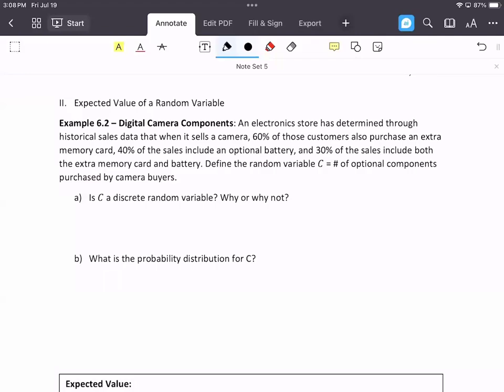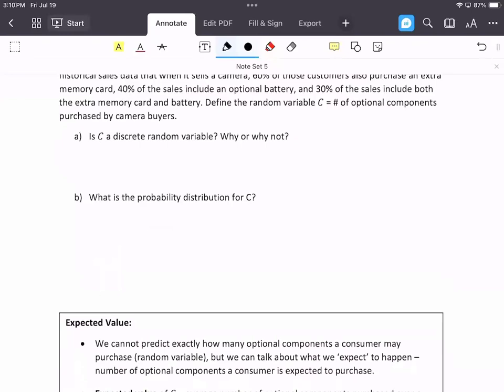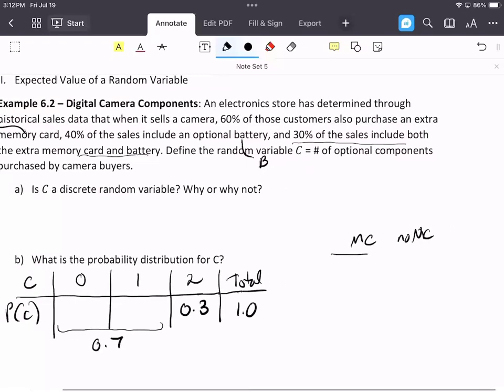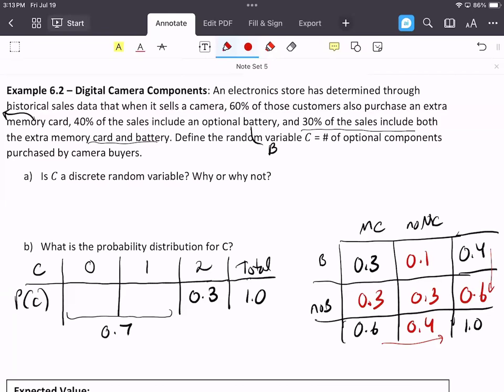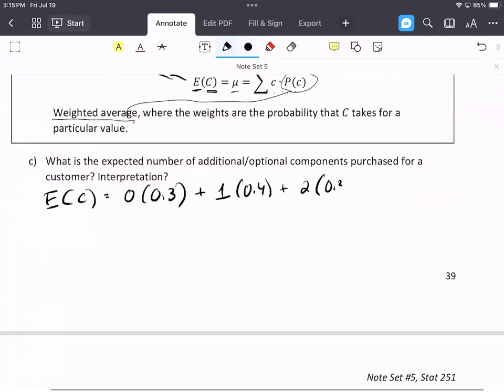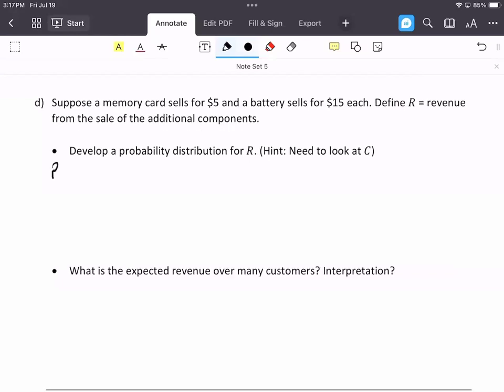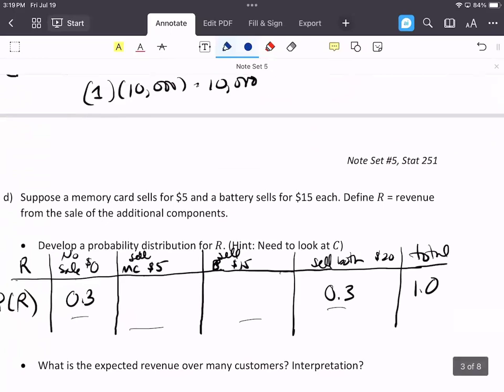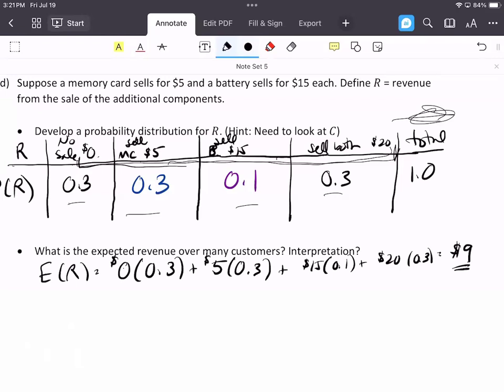Discrete Random Variables Expected Value(pg 39-40)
Introduction to expected value for discrete random variables